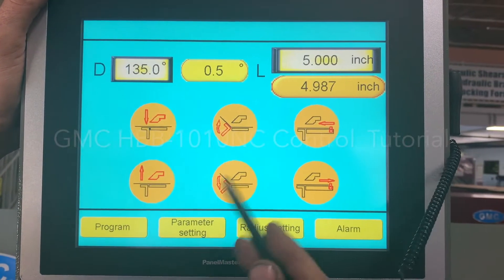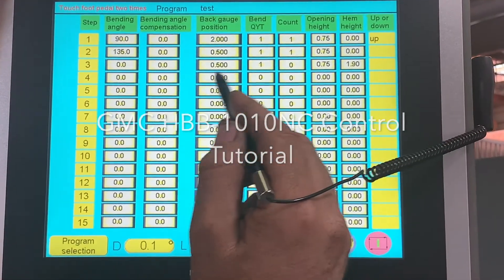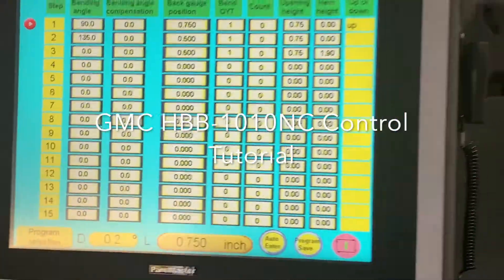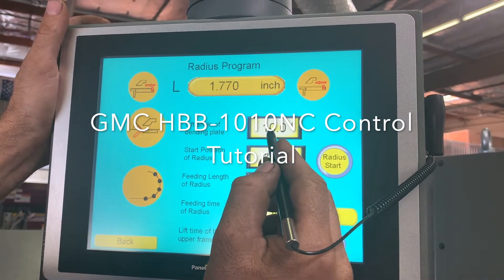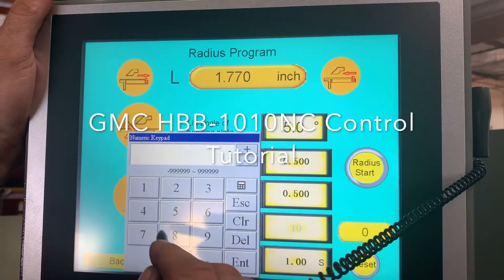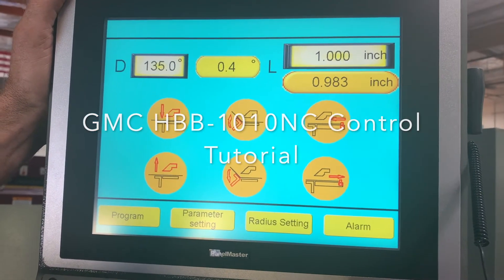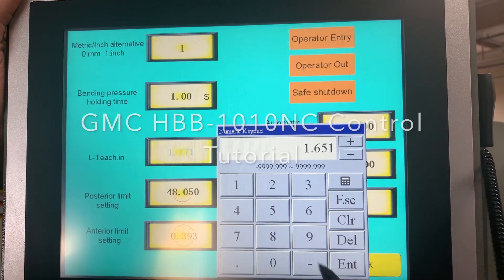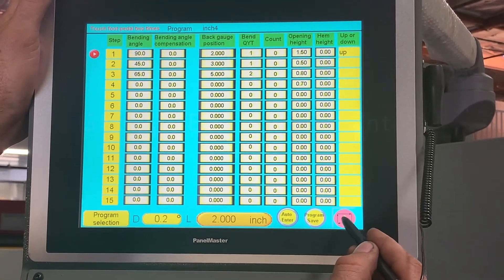Sierra Victor Industries: GMC NC Hydraulic Box & Pan Brake HBB-1010NC Tutorial